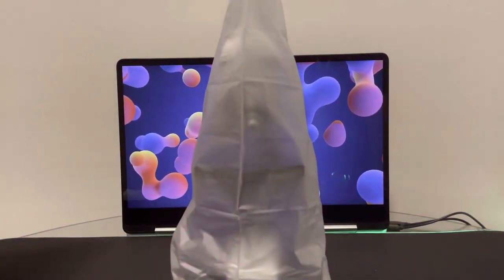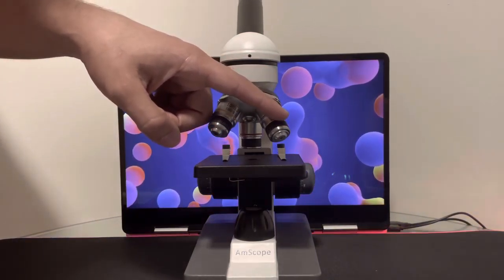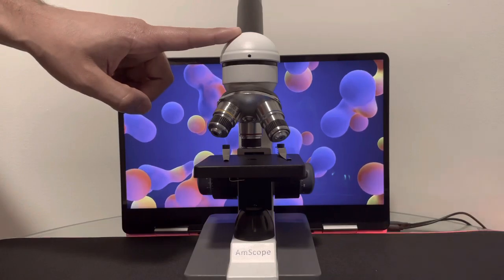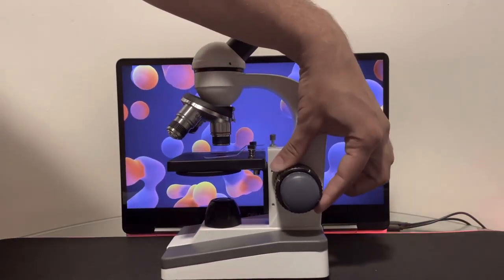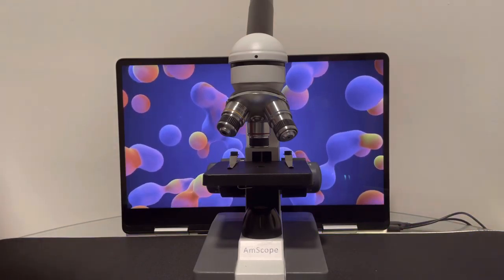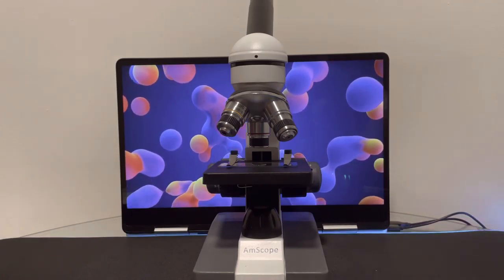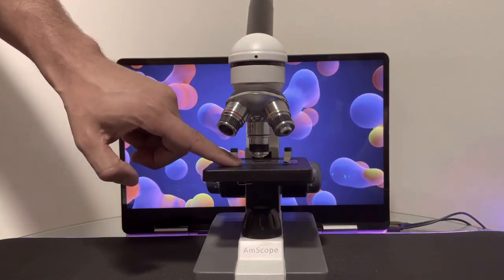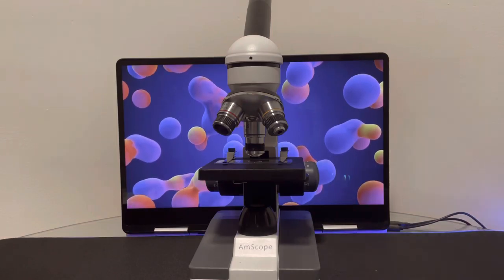Compound Microscope Lab Video